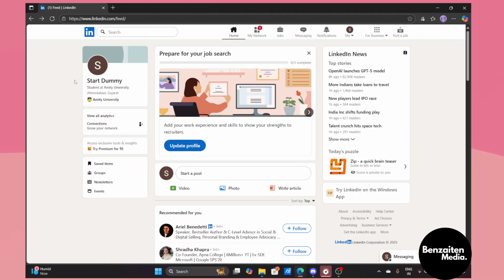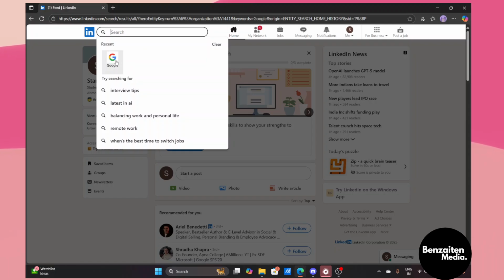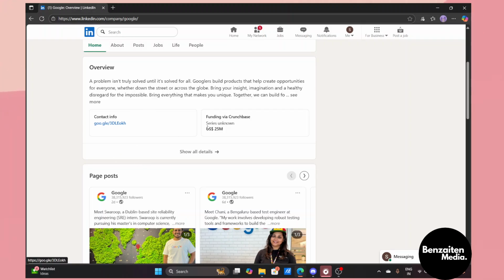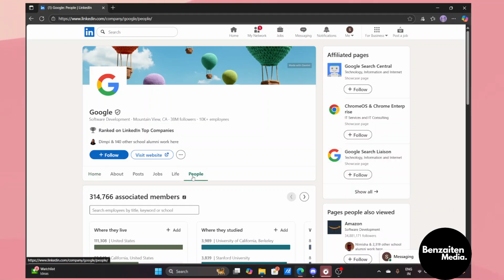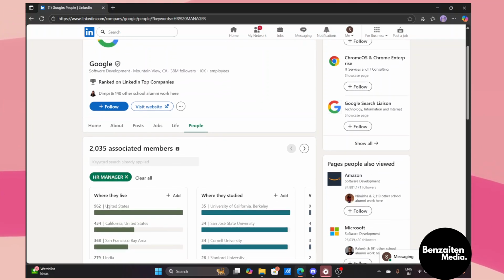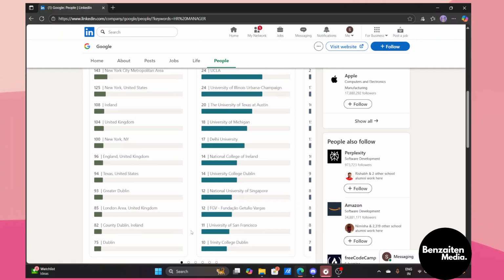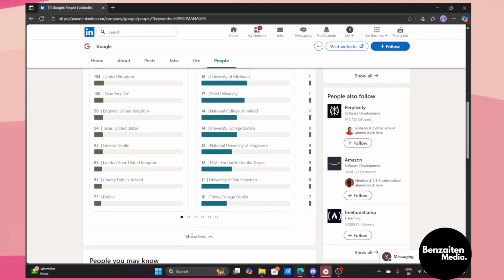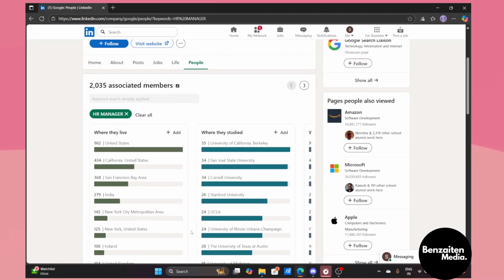How to Find HR of Any Company on LinkedIn | 2025 Full Guide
Want to connect with the HR manager, recruiter, or hiring lead of any company?

🔍 What You’ll Learn:

🔎 How to search for HR contacts on LinkedIn
🏢 How to filter results by company and role
📌 How to check if you’re connecting with the right person
💬 How to send a professional connection request or message
📱 How to do this on both LinkedIn desktop and mobile apps

🛠 Features Covered:

A — Using LinkedIn Search Filters

Go to LinkedIn’s search bar.

Type keywords like “HR,” “Human Resources,” “Recruiter,” or “Talent Acquisition.”

Add the company name to narrow results.

Apply the People filter.

B — Refining Search by Location & Current Company

Click All Filters.

Select Current Company and choose the target company.

Add a location filter if needed.

C — Identifying the Right HR Contact

Check their current role and experience section.

Look for job titles like:

HR Manager

Recruiter

Talent Acquisition Specialist

People Operations Manager

D — Connecting & Messaging

Click Connect and choose Add a note.

Write a short, polite introduction stating your purpose.

Keep it under 300 characters.

💼 Best For:

Job seekers

Recruiters & headhunters

Business owners & freelancers

Students & interns looking for opportunities

🎓 Bonus Tips:

Use LinkedIn Premium for InMail access if you can’t connect.

Search alumni connections — they might introduce you.

Check the company’s LinkedIn page for listed employees.

Use LinkedIn Groups in your industry to find HR contacts.

🔔 Don’t Forget:
👍 Like if this helped you find the right HR contact
💬 Comment if you want a free HR search message template